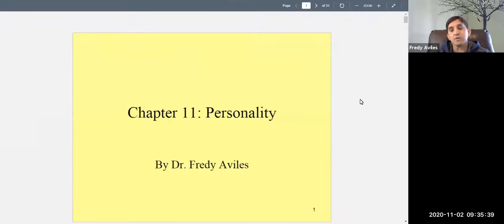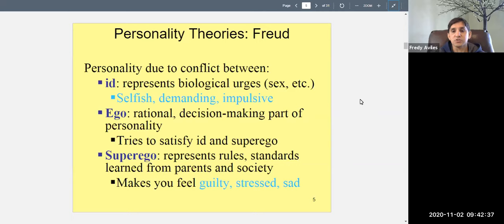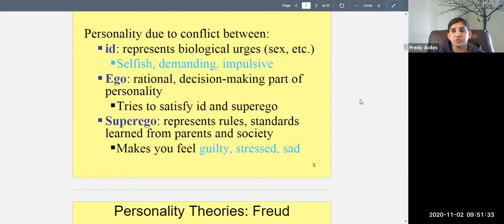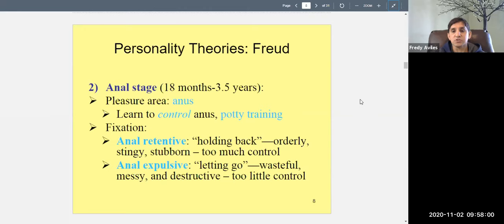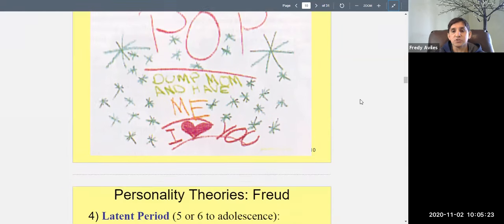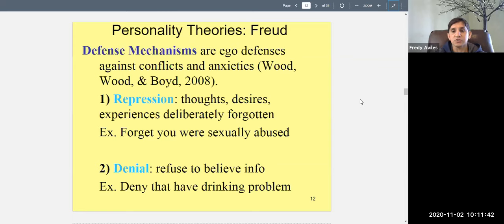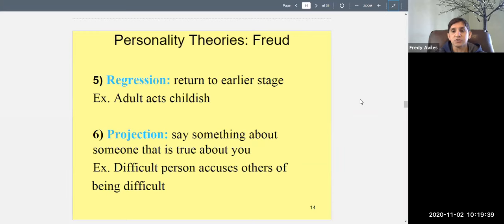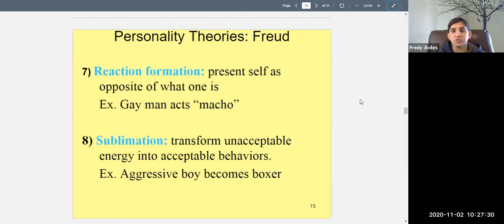Psychology 101 Chapter 11 (Personality) Lecture Part 1